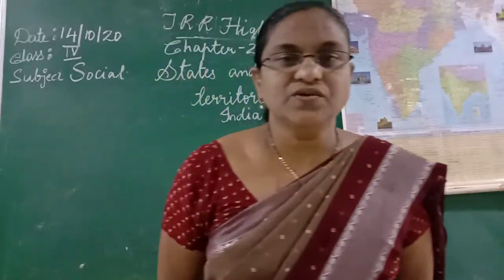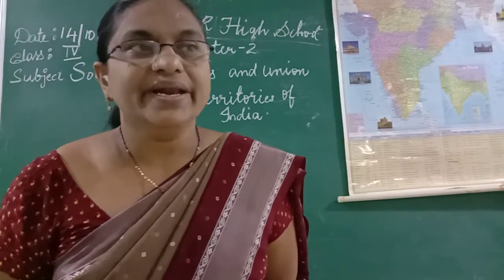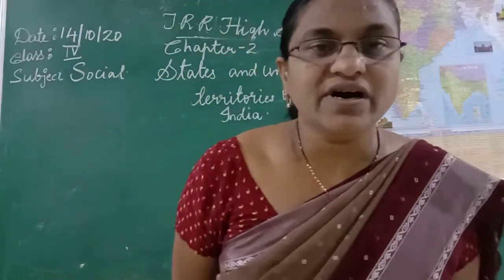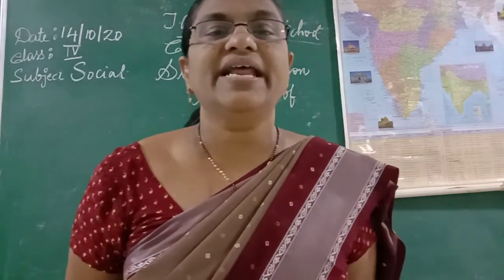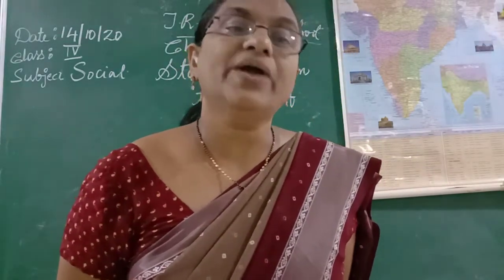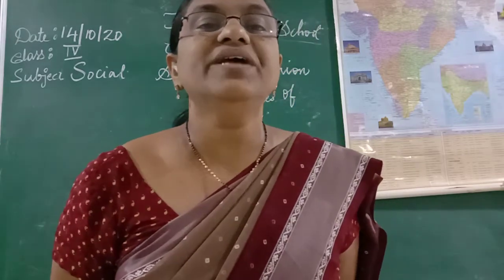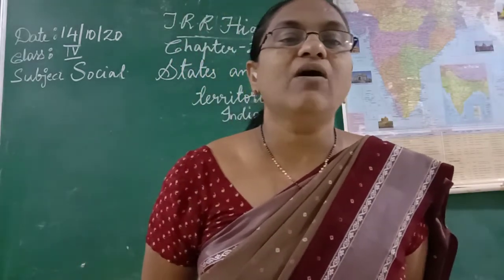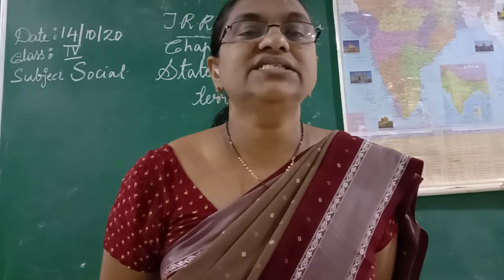IV CLASS SOCIAL 16-10-2020